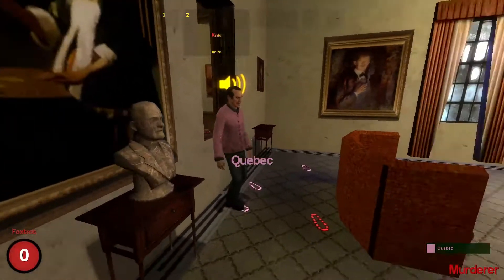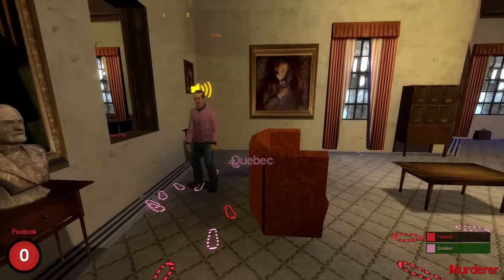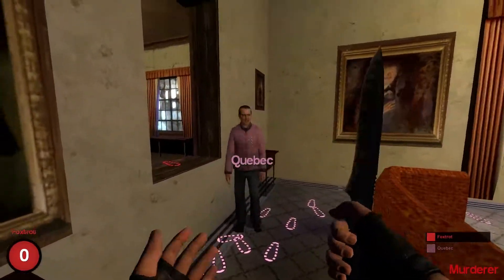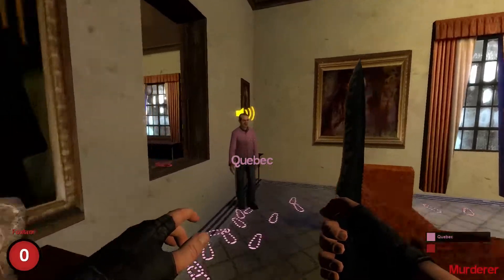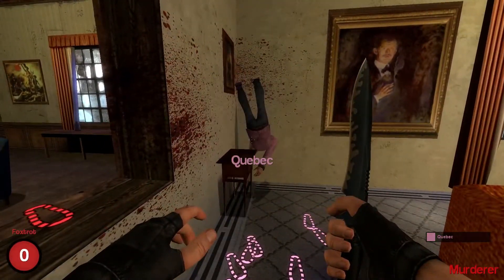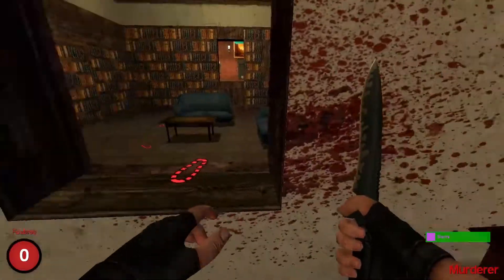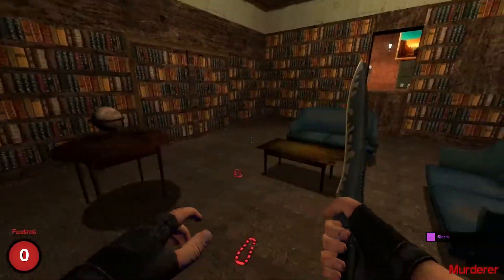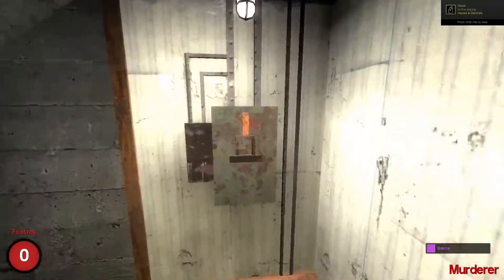My parents are Hippies - Gmod gameplay